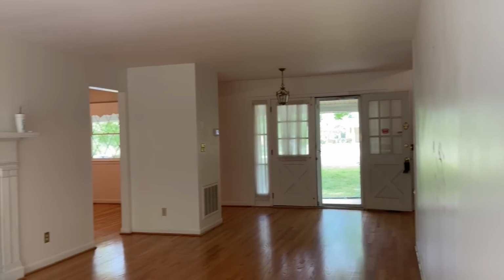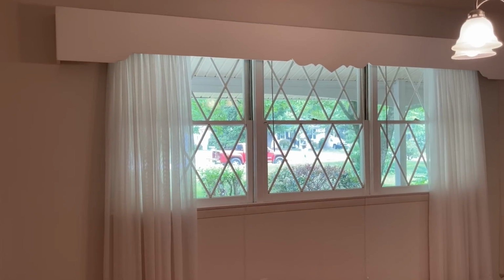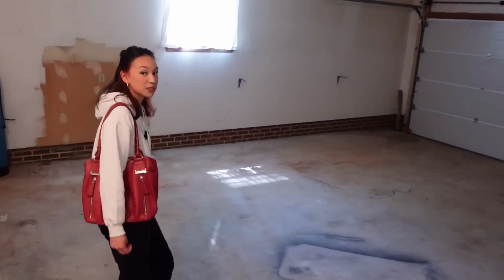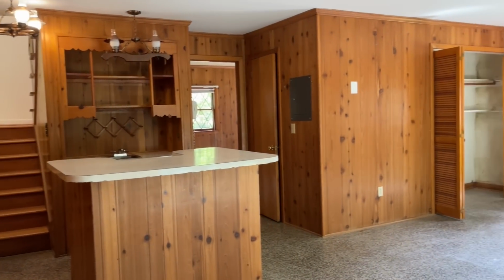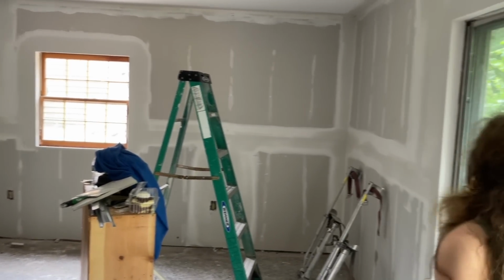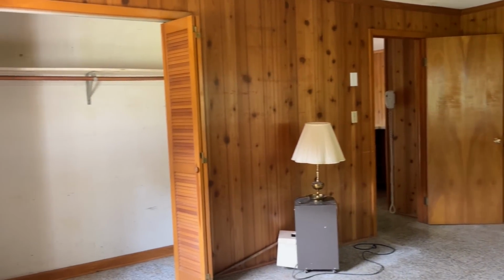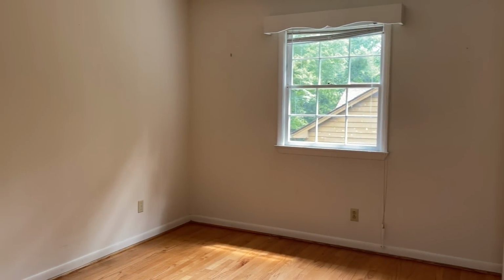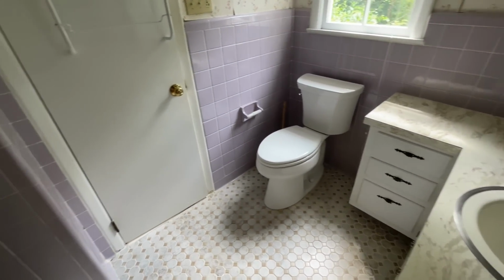I bought a house at 24... so here's the HOUSE TOUR!!! (be prepared for lots of renovations)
Hello fashion friends!!!  Today I am going to be showing you a full empty house tour! Let me know if you have any diy or renovation suggestions! Love you all!
~Kiana

Realtor: I've decided to actually not give out my realtors name for safety concerns regarding my home address.

My Sewing Patterns
Instagram & Tik Tok:  kianabonollo

MAILING ADDRESS (UPS MAILBOX):
6325 Falls of Neuse Rd
Ste 35-395

MY SEWING SUPPLIES & EQUIPMENT:
Sewing Machine
^^^Mine is expensive... SO HERE ARE MY RECS FOR SEWING MACHINES FOR ALL LEVELS:
Coverstitch (this is the previous model of mine)
Dress form:  PGM Industry Dress Form (Mine is a size 4)
Cutting Mat
(psssst... I've purchased so many expensive scissors throughout my life and these ones are both my favorite and the cheapest)
Wrist Pin Cushion
(I use plastic head pins during videos so you guys can see what I'm using... but I don't love them.  ^THESE are what I use religiously and whenever I am not filming.)
Rotary Cutter
Pattern Weights
OmniGrid 6x24" Ruler
2x18" Ruler
Curve Rulers
(This is the pack I bought^  They have cheaper packs with less rulers.  This one happens to also come with a retractable measuring tape)
Tailor's Chalk

CAMERA GEAR USED:
Filming Camera
Photo Camera
SD Card

Introduction:
Record Static Sound Recorded by Bernhardleimbrock
Click on Sound Recorded by Mike Koenig